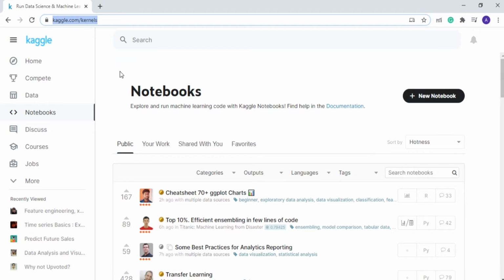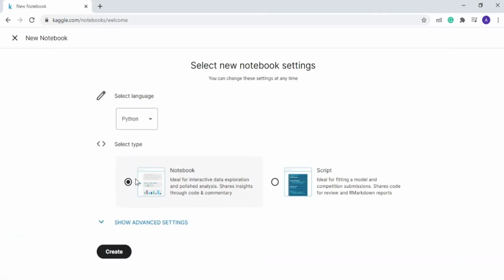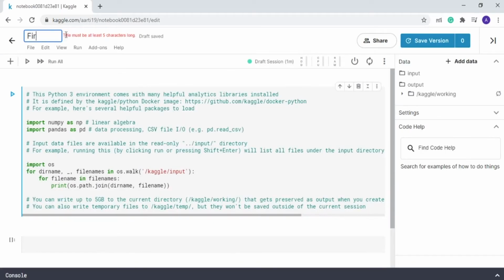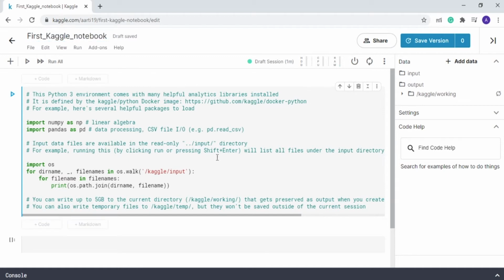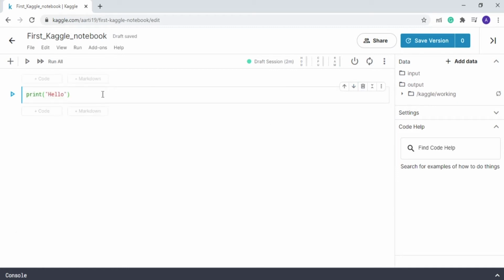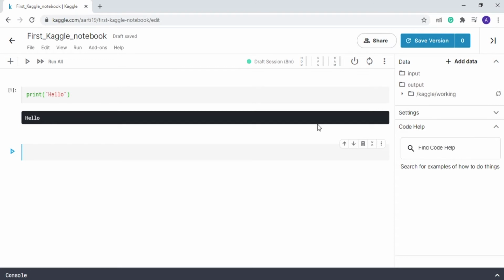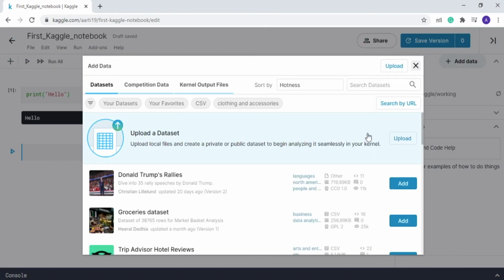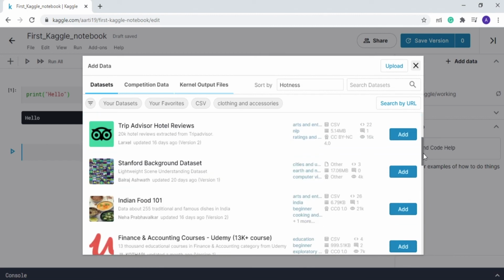1.3 How to Make Kaggle Notebooks ?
A 90-second Preview Video

Join Now for the complete Course.